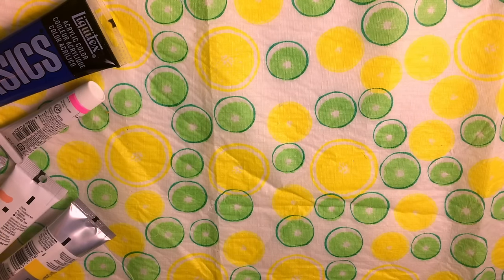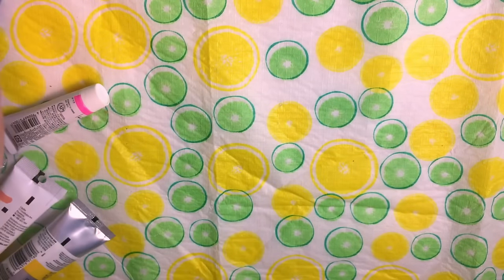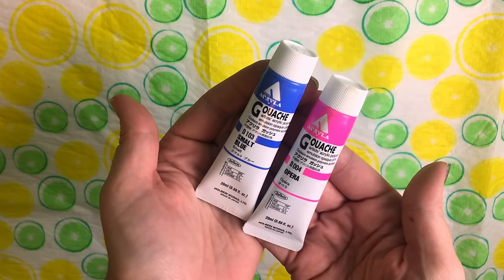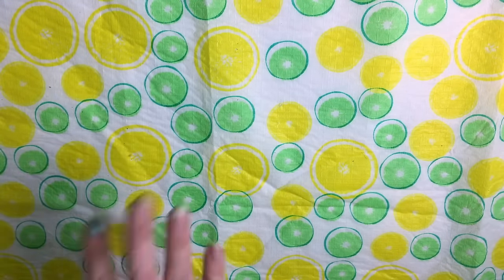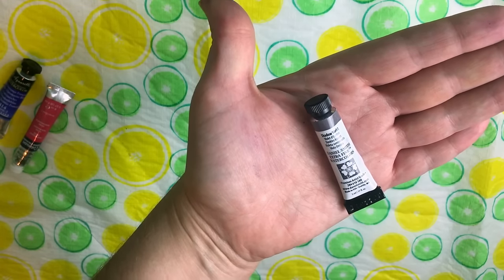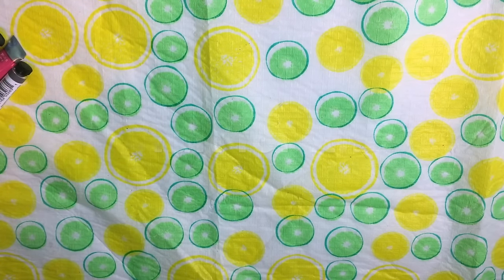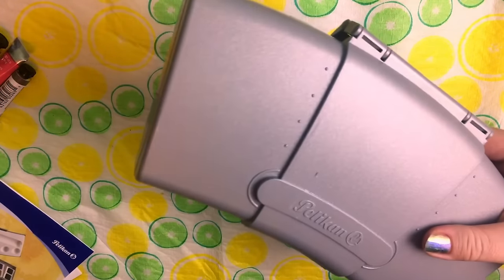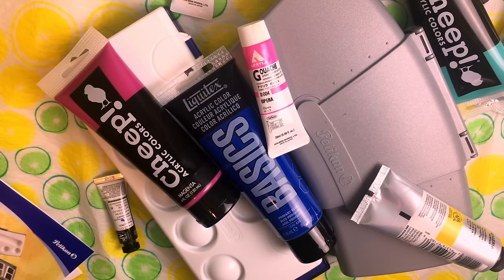Art HAUL Fueled by CAFFEINE *Paint paint paint*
Here's another haul video, fueled by coffee and black tea after a long day! I'm super EXCITED in this video, apparently. It gets progressively silly. I accumulated these items over the course of the last week or so, and wanted to share with you. This time around it (unintentionally) was nothing but paint!